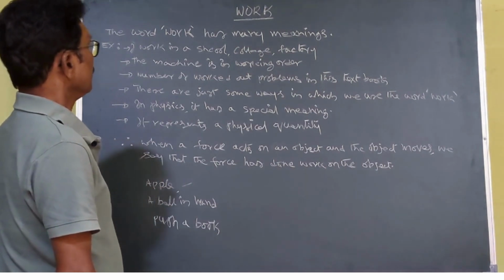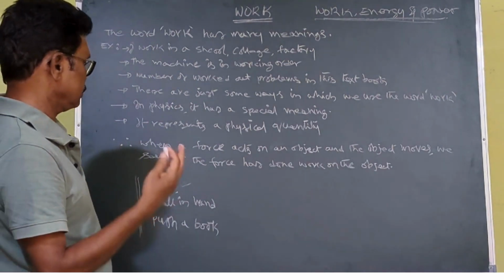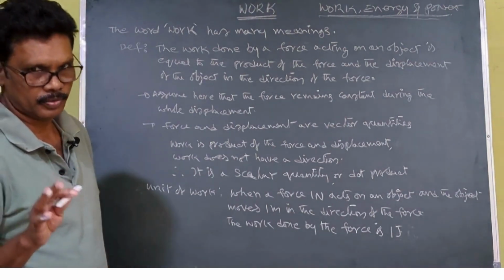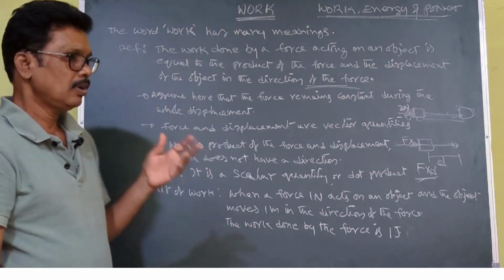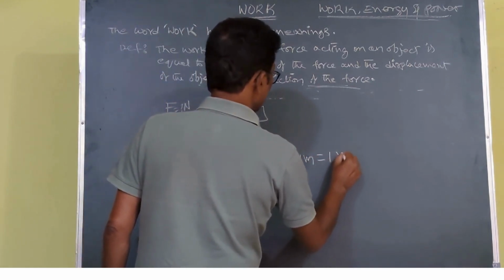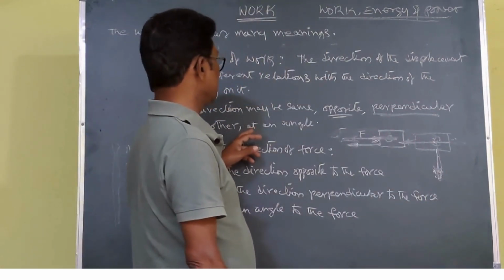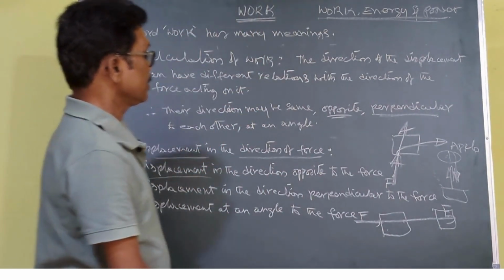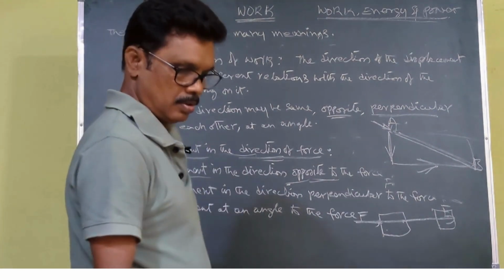WORK, ENERGY AND POWER (WORK PART-I)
PHYSICS
WORK
PART-1
For 10th Class/Inter/JEE/NEET
For 10th Class/Inter/JEE/NEET